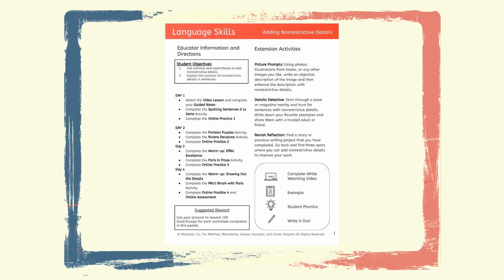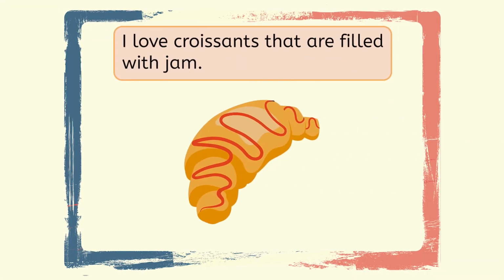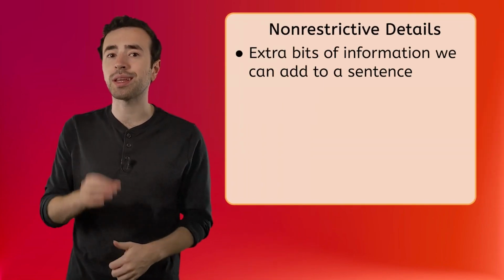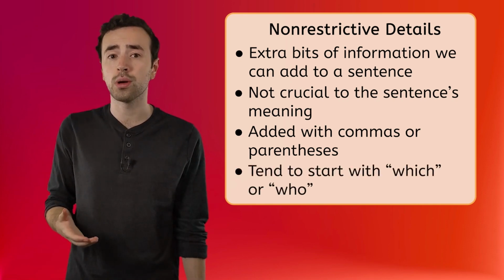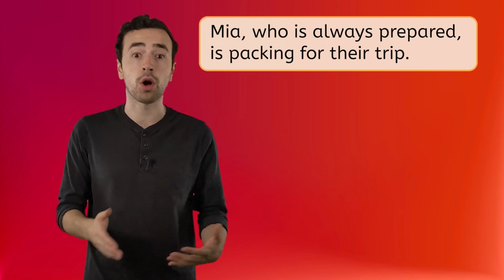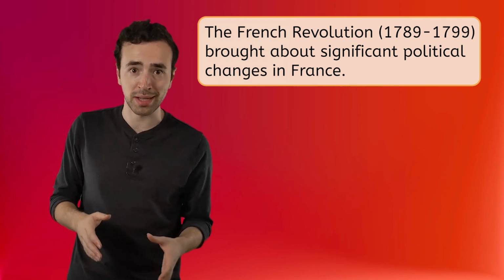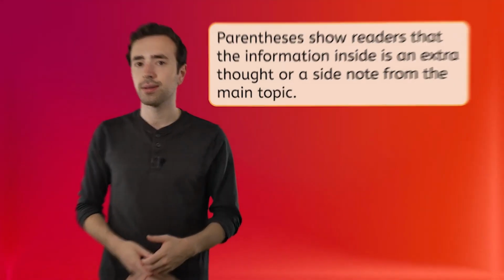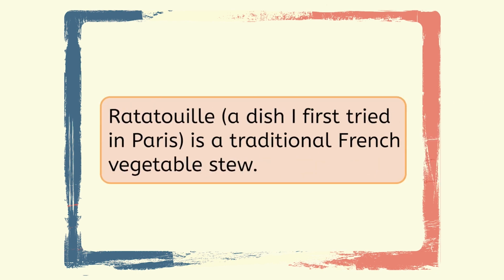Adding Nonrestrictive Details - Punctuation Practice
In this language arts lesson for 6th-graders, students will learn how to use commas and parentheses to add nonrestrictive details and explain their purpose. This lesson is from Miacademy's Language Skills: Level G course.